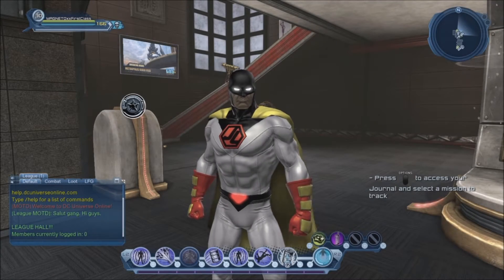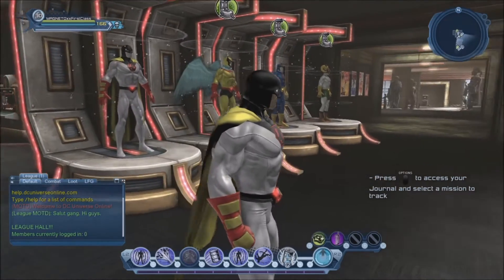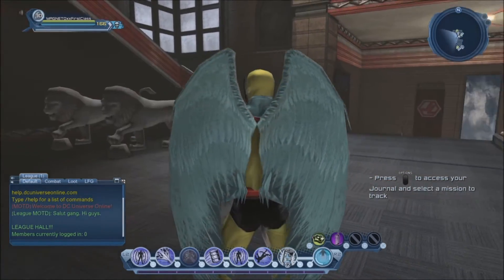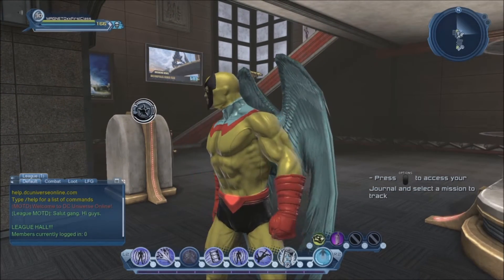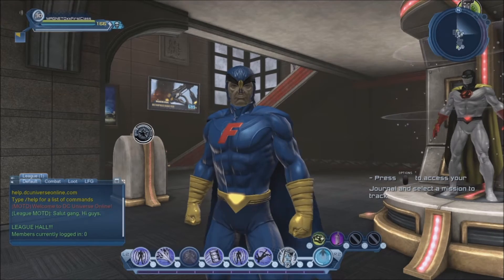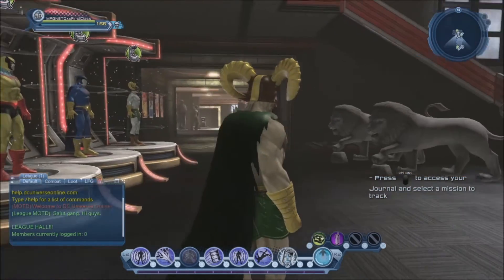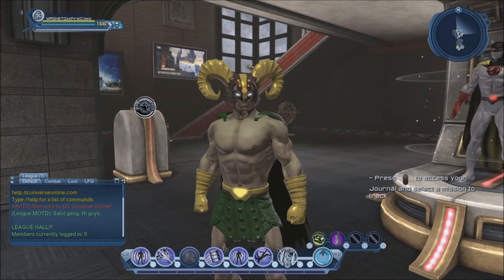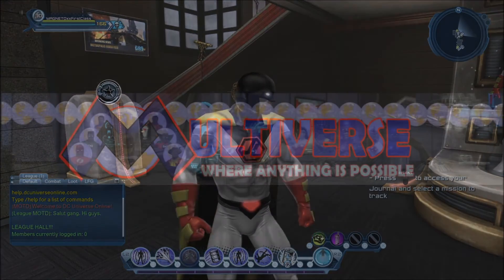DCUO Space Ghost